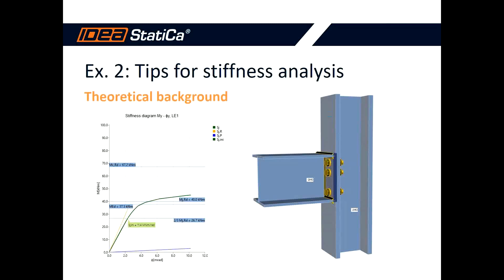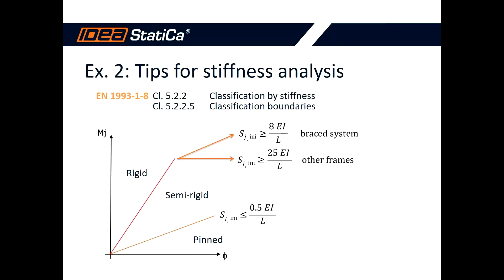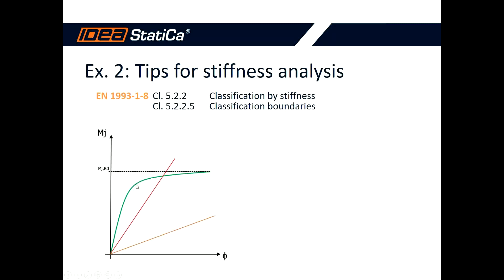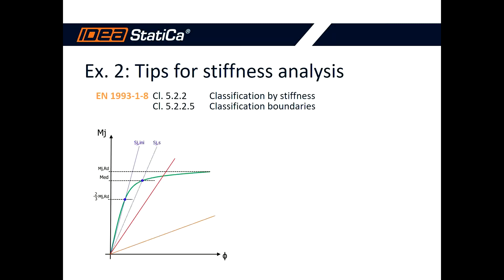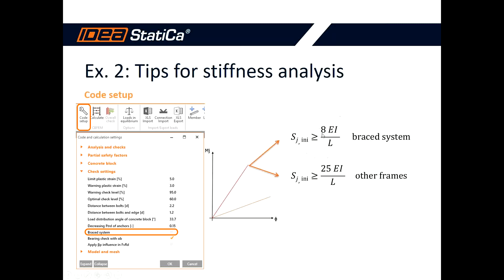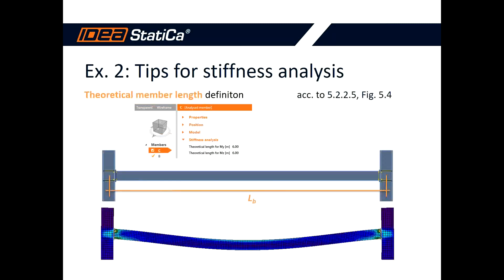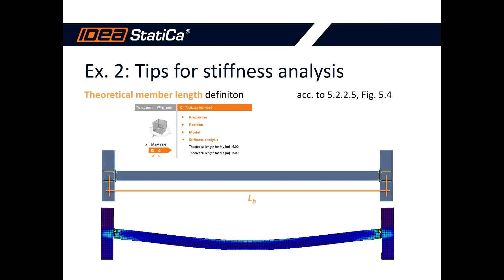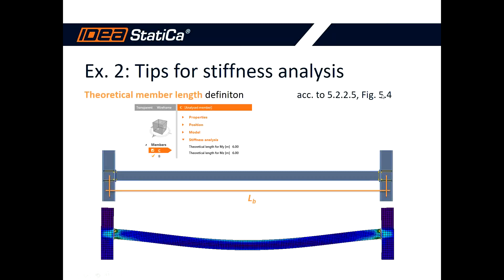Tips for stiffness analysis